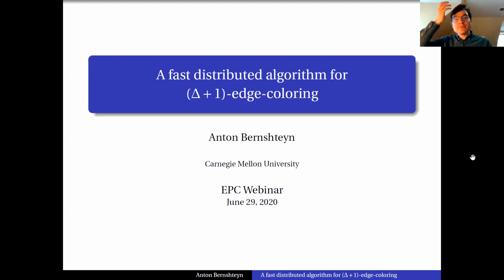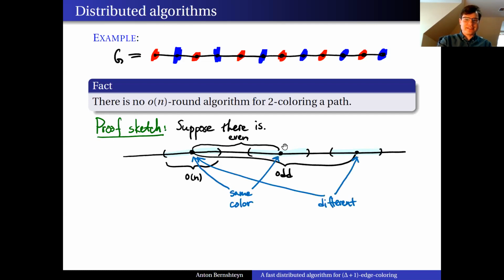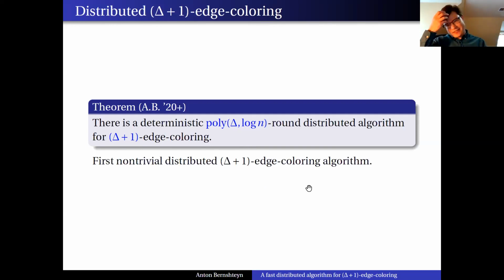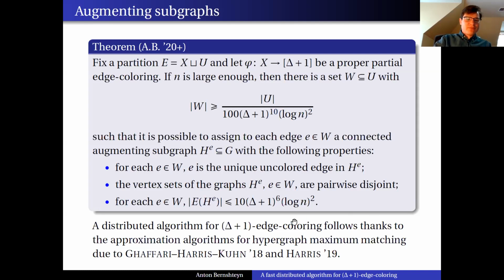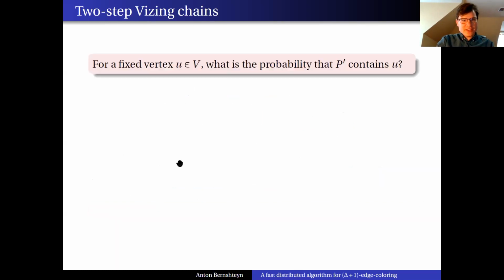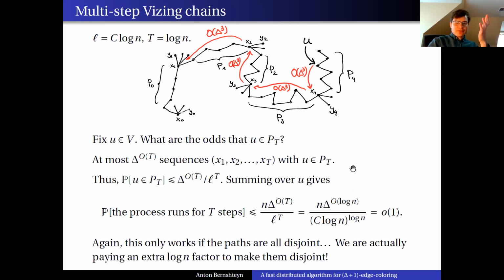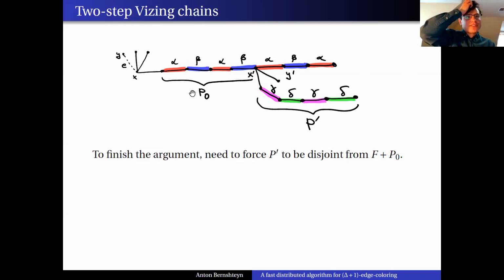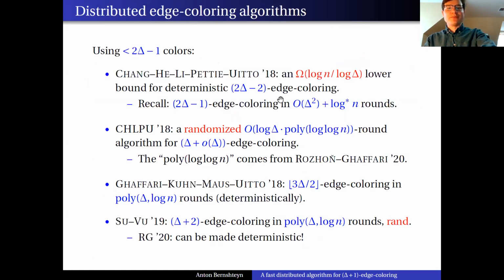Anton Bernshteyn: A fast distributed algorithm for (Δ + 1)-edge-coloring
A celebrated theorem of Vizing says that every graph G of maximum degree Δ is (Δ+1)-edge-colorable. In this talk I will describe a deterministic distributed algorithm in the LOCAL model that finds a (Δ+1)-edge-coloring in the number of rounds that is polynomial in Δ and log(n), where n is the number of vertices of G. This is the first distributed algorithm for (Δ + 1)-edge-coloring with running time better than O(diameter(G)).